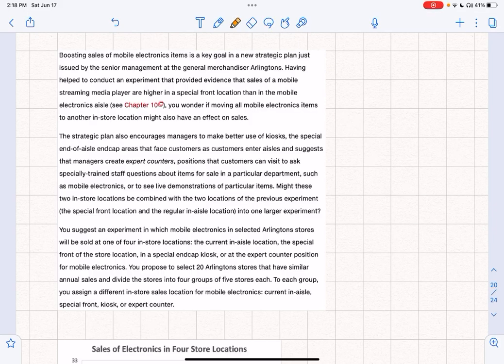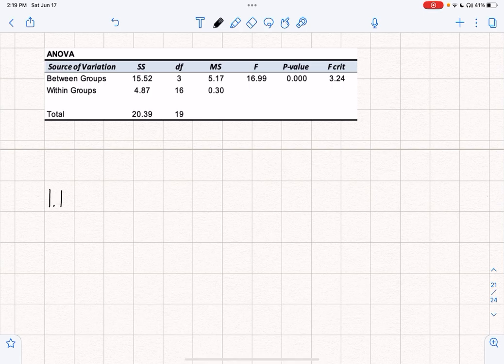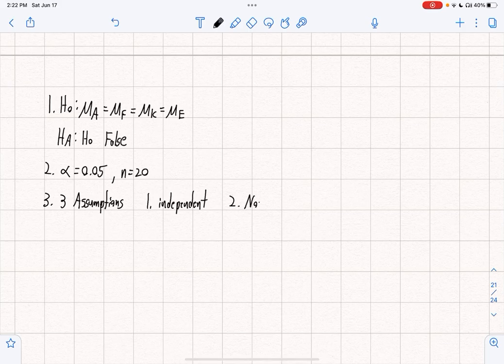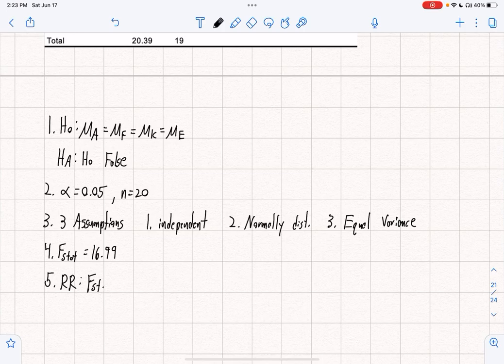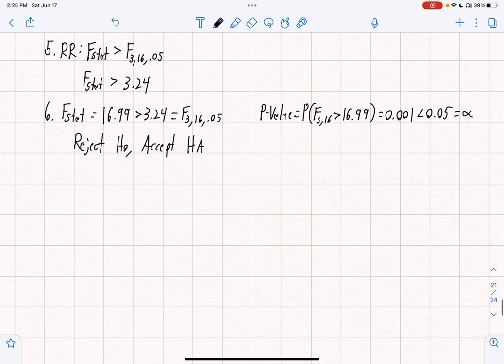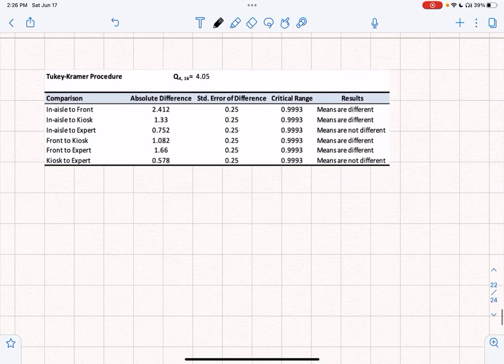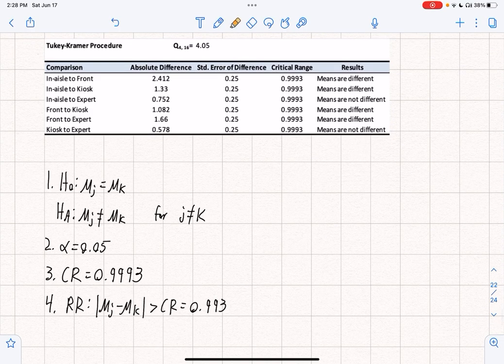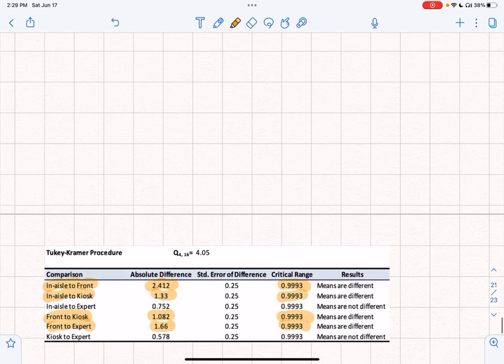Chapter 11 Video 9